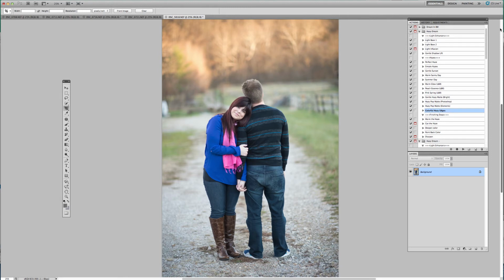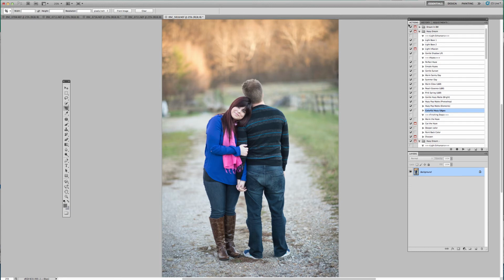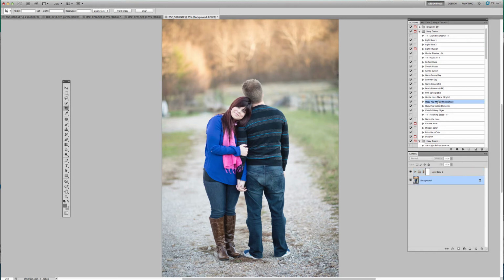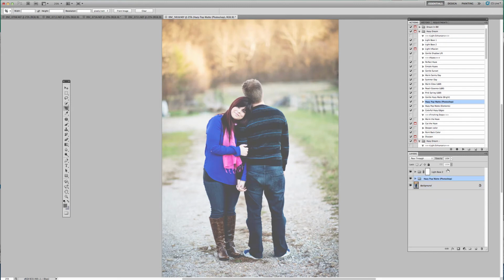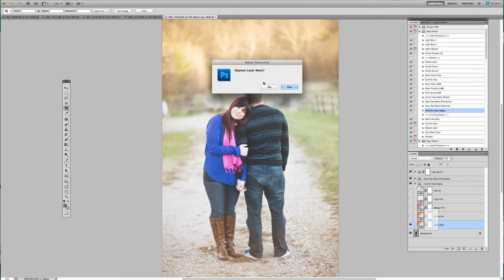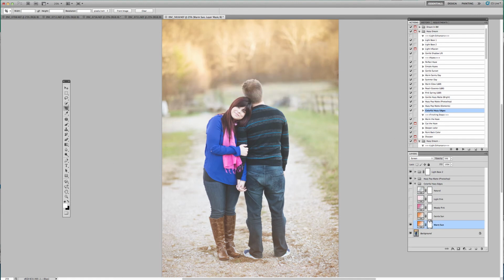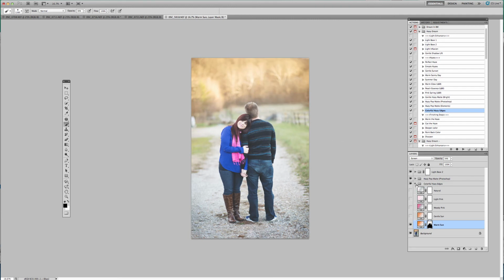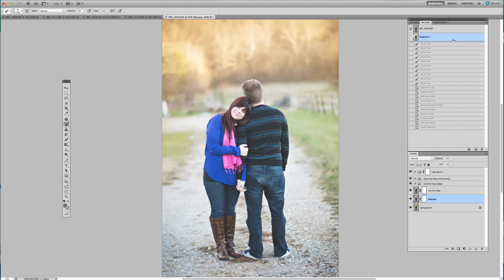Easy Pretty Photoshop Edit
How to get an Hazy Matte Edit in Photoshop with the Hazy Dream set by Emily Lucarz Photography